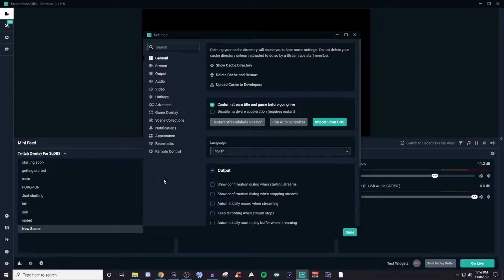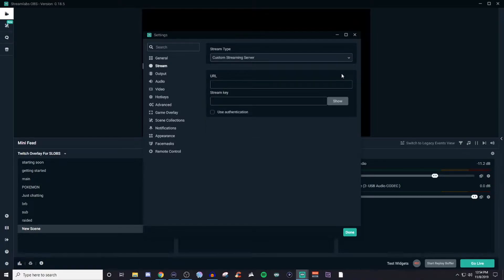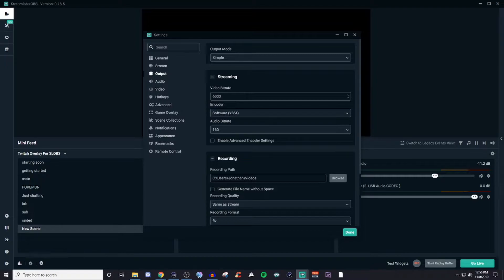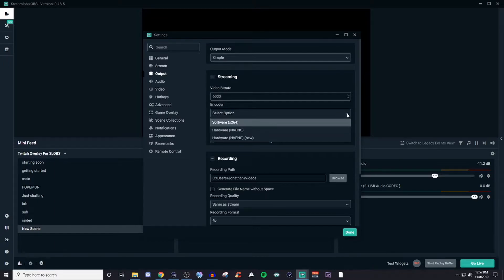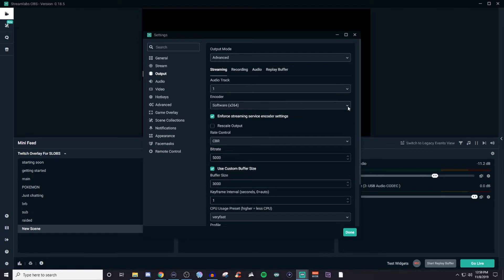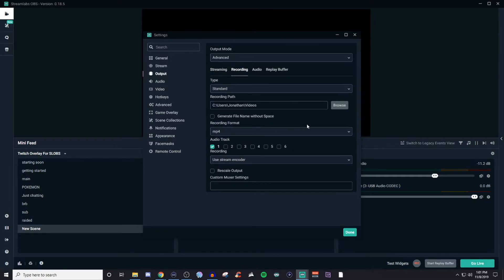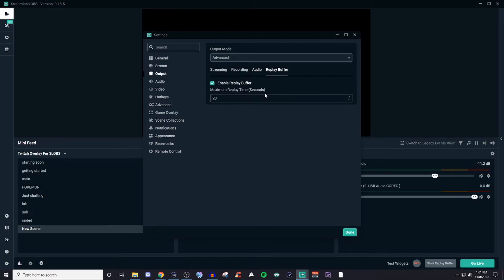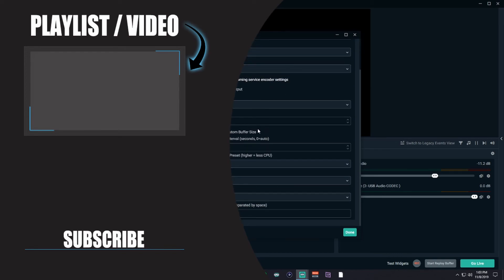Output Settings In Streamlabs OBS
In this video I talk about the output settings in streamlabs obs settings tab.